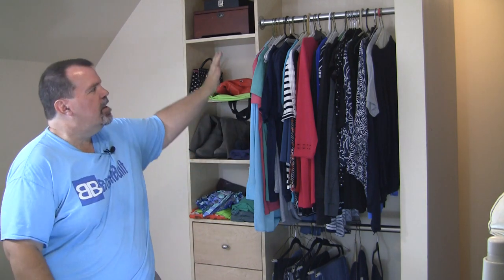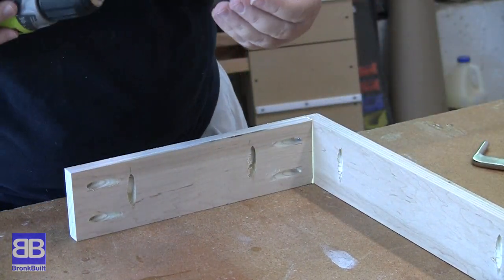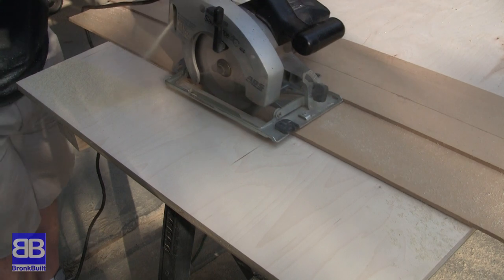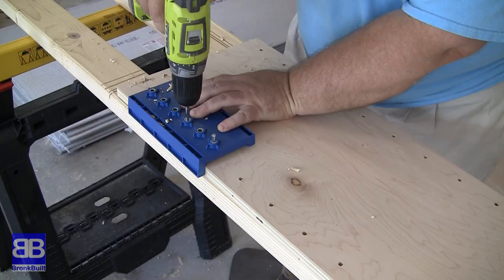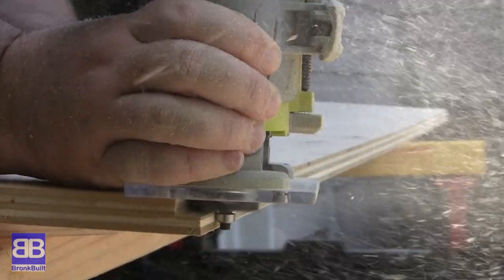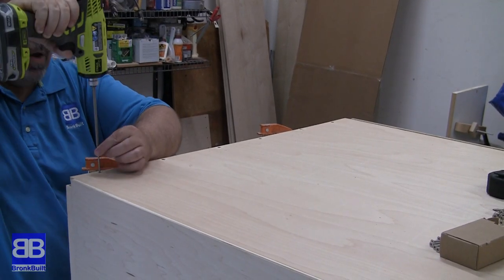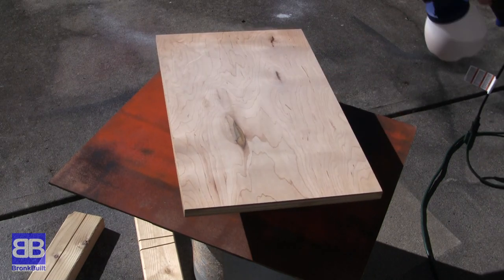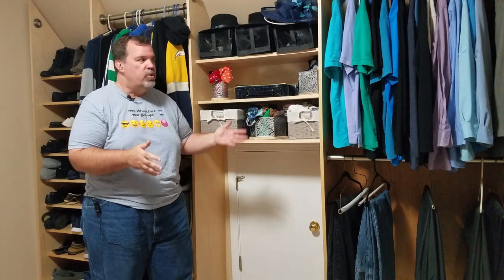Closet Organization Renovation – Part Deux - Part 2 of 4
This video I’m continuing my close organization renovation and tackling the larger side walls.  These walls are only about 5-6 feet tall before the ceiling starts to vault so that makes this build interesting.  We know we want a lot more hanging space and a lot of shelf space than before, as well as a shoe rack to hold lots of shows.  So this close organization renovation took some thought up front on how to handle the challenges.  Also, I want to keep access to our attic storage doors.  It’s very interesting how this closet cabinet really shows the poor job the builder did on hanging these attic doors.  They are so out of plumb that I’m not sure how they even work, but they do work just fine.

Ryobi Drill

Credits
Downtown Metropolis Chase, Aaron Kenny